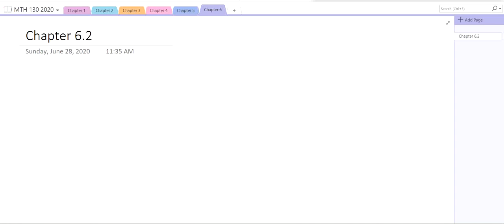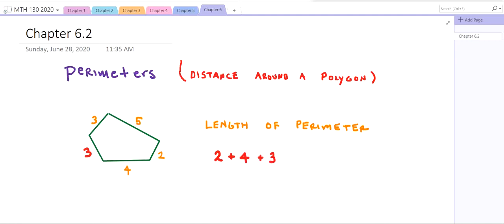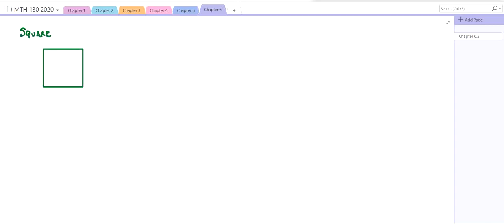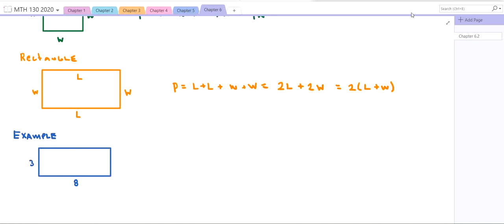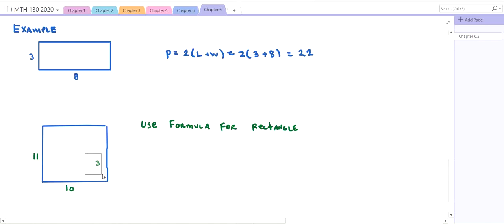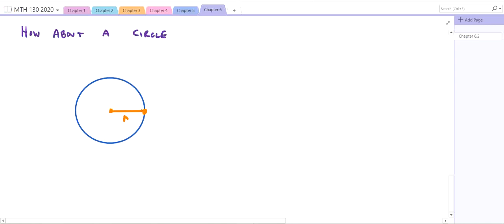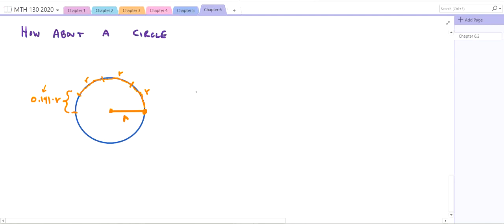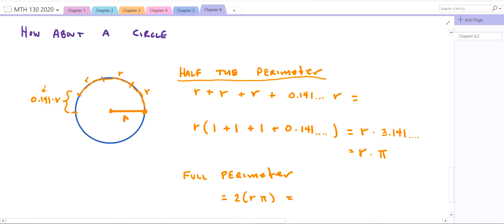MTH 130 Perimeters 6 2